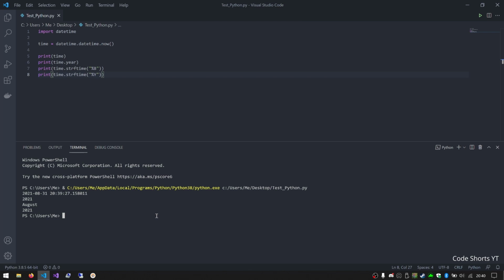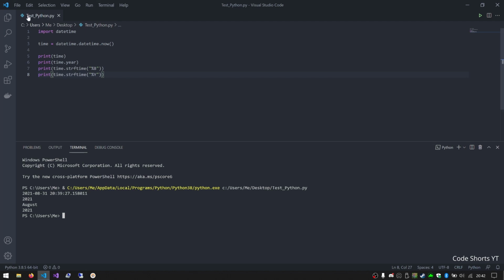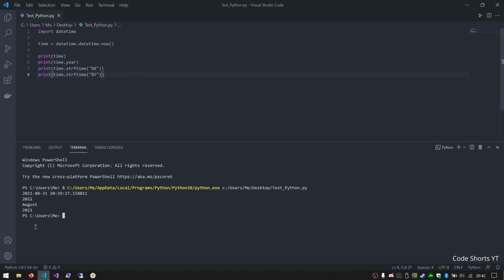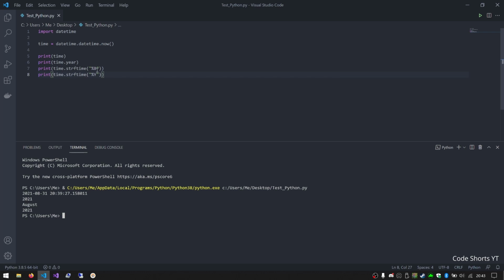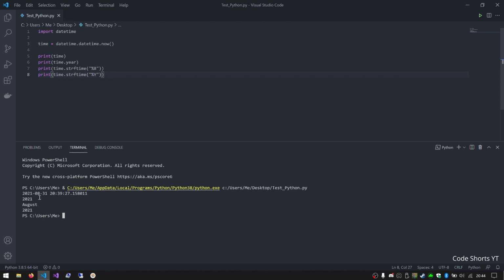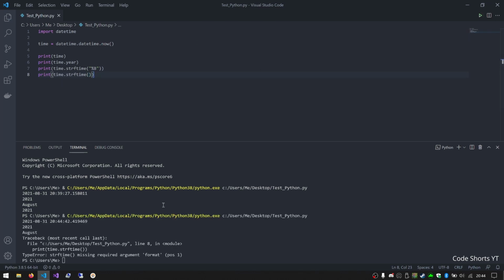Python datetime Module Explained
Hey guys Mr. Code Shorts here! Today we are talking about the datetime module in python, from basic time variations to sequencing.